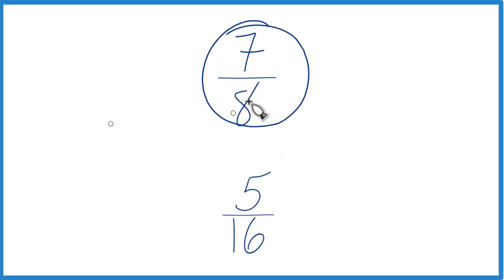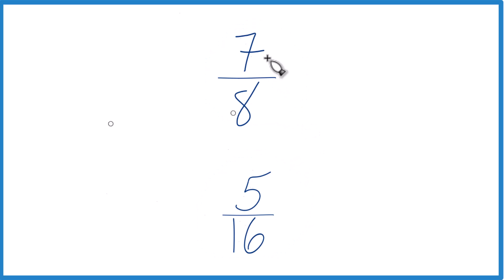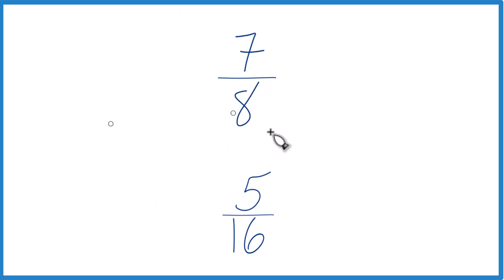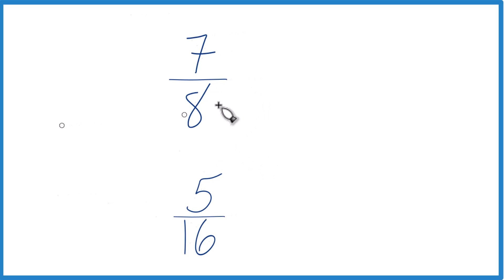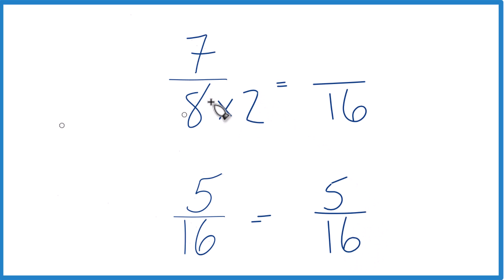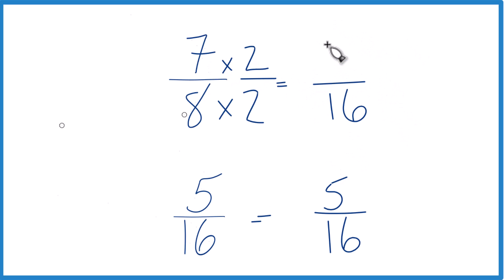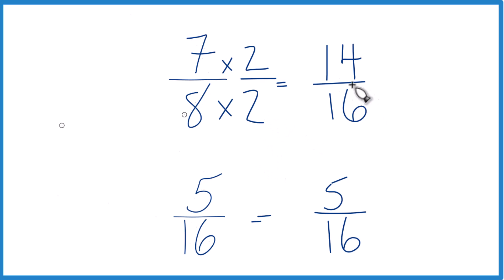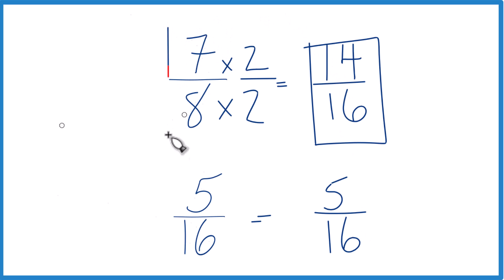Which fraction is greater 7/8 or 5/16 ?